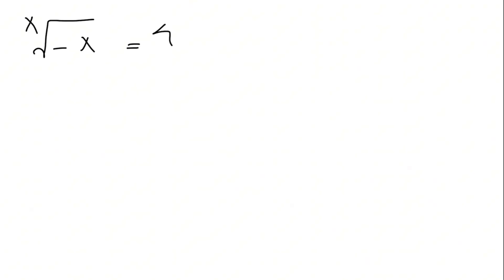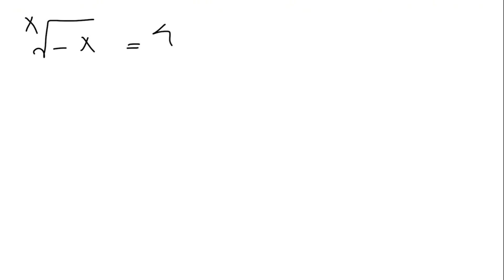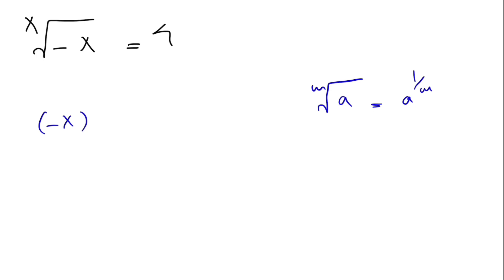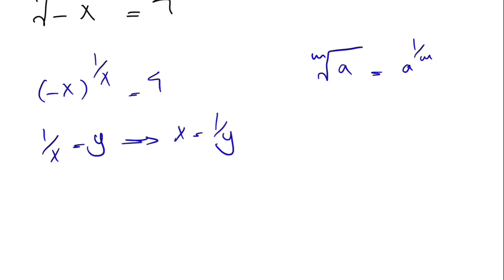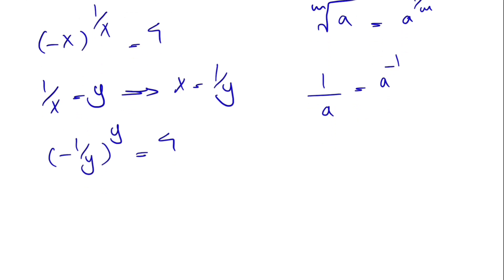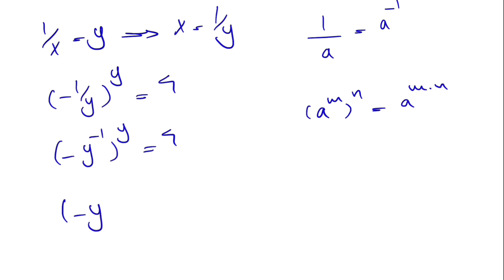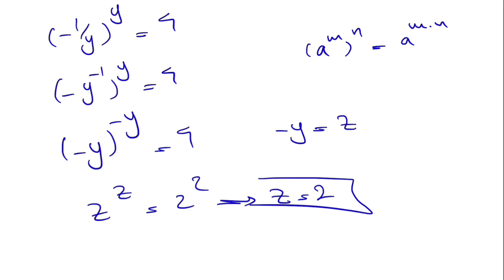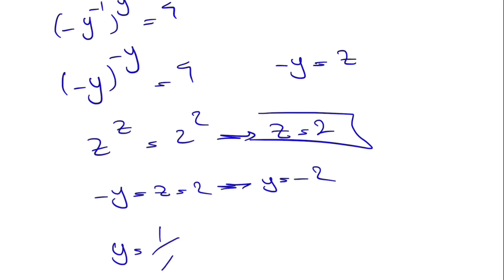Harvard Entrance Exam - Algebra - Advanced Difficulty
This problem tests knowledge of radical expressions and algebraic manipulation, typically introduced in high school math.
• Competition Level: Harvard Entrance Exam or similar (advanced).
• Grade Level: 11th–12th grade.
• Difficulty: Advanced, as it involves solving a radical equation with multiple algebraic steps and requires understanding of both the domain of square roots and higher-level algebra.